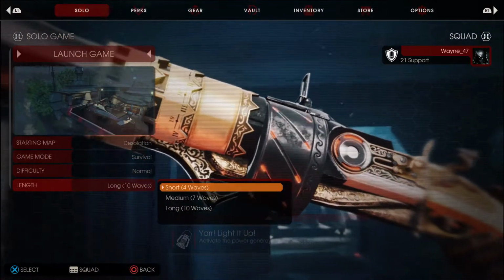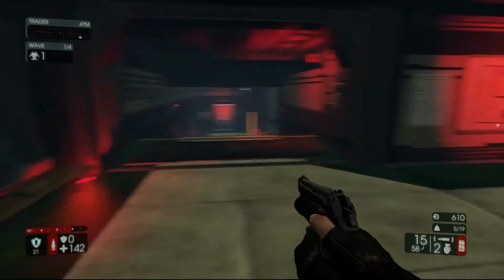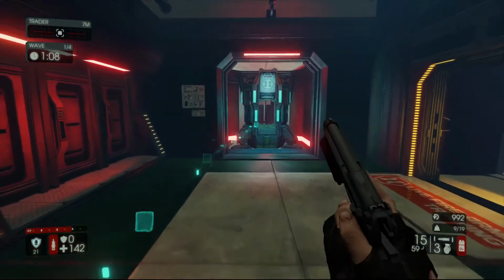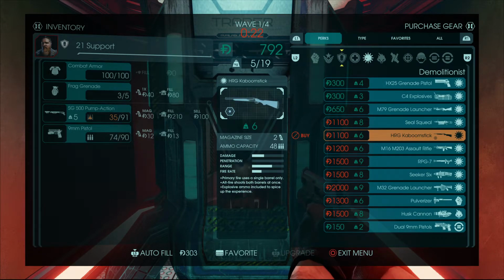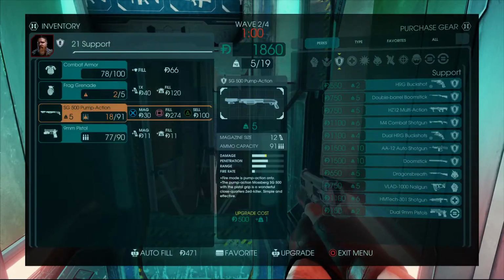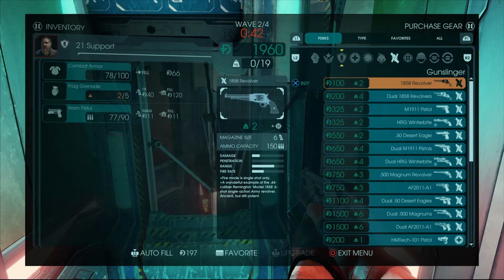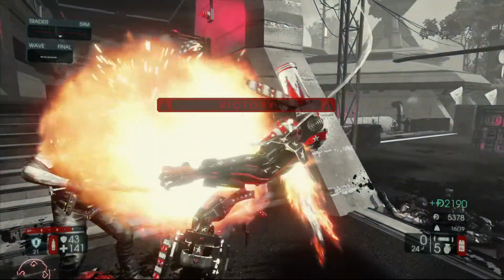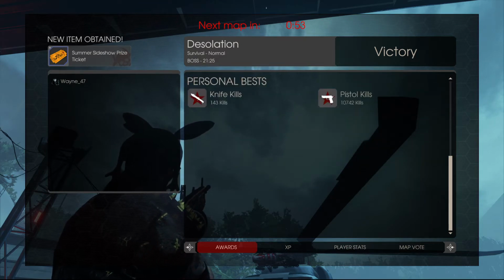Killing Floor 2 Update 1.42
New map, collectables, weapons etc